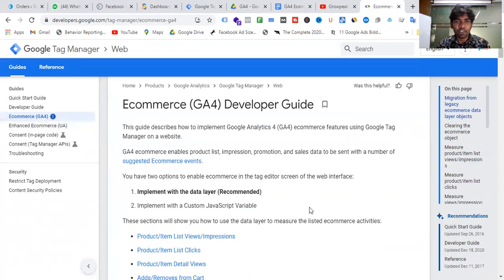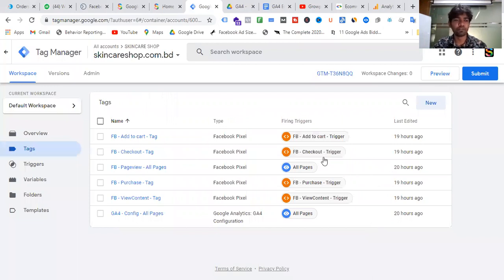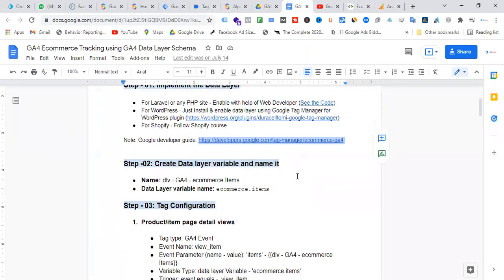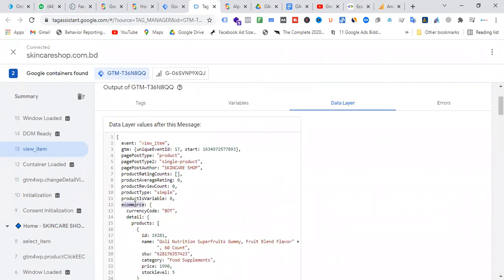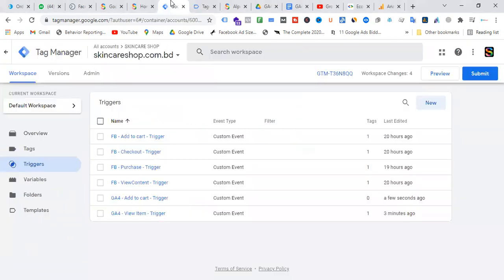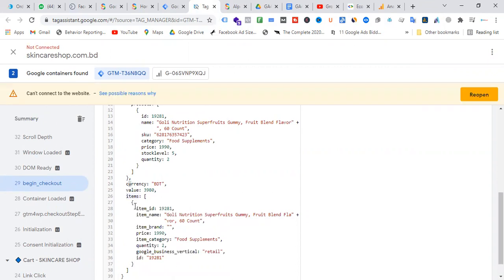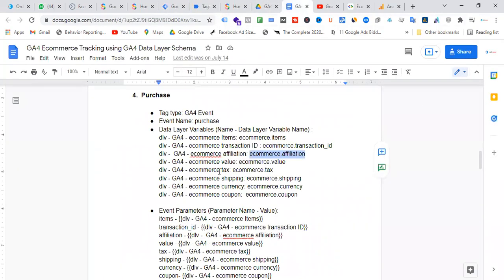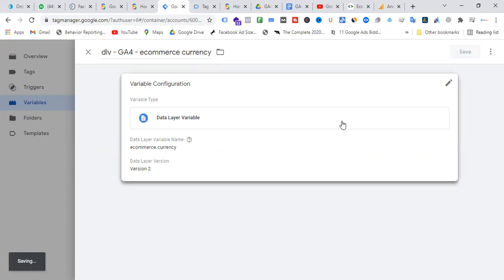How to Setup Google Analytics 4 - GA4 Ecommerce Tracing using Google Tag Manager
👉 Step - 01: Implement the Data Layer

1. For Laravel or any PHP site - Enable with help of Web Developer (See the Code)
2. For WordPress - Just Install & enable data layer using Google Tag Manager for WordPress plugin

👉 Step -02: Create Data layer variable and name it

1. Name: dlv - GA4 - ecommerce Items
2. Data Layer variable name: ecommerce.items

👉 Step - 03: Tag Configuration

Product/item page detail views

Tag type: GA4 Event
1. Event Name: view_item
2. Event Parameter (name - value): 'items' - {{dlv - GA4 - ecommerce Items}}
3. Variable Type: data layer Variable - 'ecommerce.items'
4. Trigger: event equals -  view_item

Add a product to a shopping cart (Add to cart)

1. Event Name: add_to_cart
2. Event Parameter (name - value): 'items' - {{dlv - GA4 - Ecommerce variable - items}}
3. Variable Type: data layer Variable - 'ecommerce.items'
4. Trigger: event equals -  add_to_cart

👉 Checkout

1. Event Name: begin_checkout
2. Event Parameter (name - value): 'items' - {{dlv - GA4 - Ecommerce variable - items}}
3. Variable Type: data layer Variable - 'ecommerce.items'
4. Trigger: event equals -  begin_checkout

👉 Purchase
1. Event Name: purchase
2. Data Layer Variables (Name - Data Layer Variable Name) :
dlv - GA4 - ecommerce Items: ecommerce.items
dlv - GA4 - ecommerce transaction ID : ecommerce.transaction_id
dlv - GA4 - ecommerce value: ecommerce.value
dlv - GA4 - ecommerce tax: ecommerce.tax
dlv - GA4 - ecommerce shipping: ecommerce.shipping
dlv - GA4 - ecommerce currency: ecommerce.currency

3. Event Parameters (Parameter Name - Value):
items - {{dlv - GA4 - ecommerce Items}}
transaction_id - {{dlv - GA4 - ecommerce transaction ID}}
value - {{dlv - GA4 - ecommerce value}}
tax - {{dlv - GA4 - ecommerce tax}}
shipping - {{dlv - GA4 - ecommerce shipping}}
currency - {{dlv - GA4 - ecommerce currency}}

4. Trigger: event equals - purchase